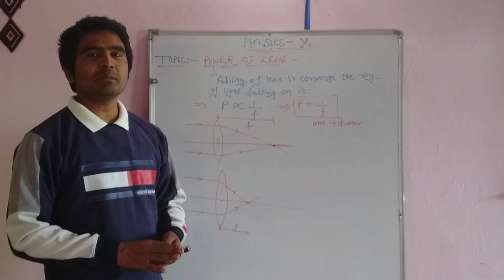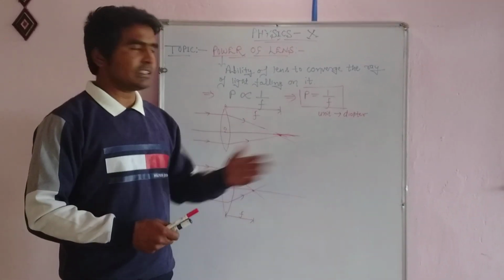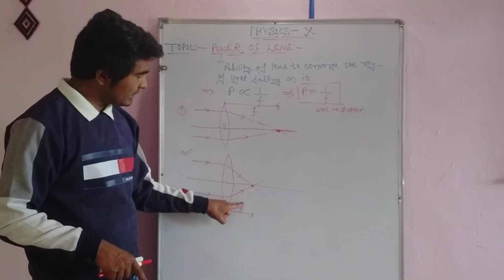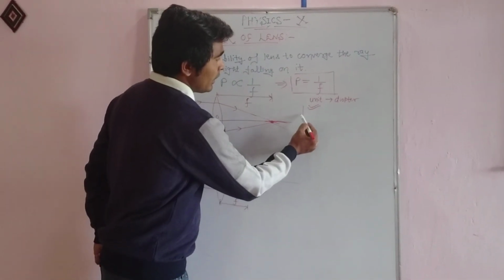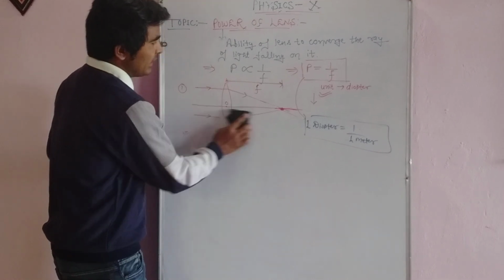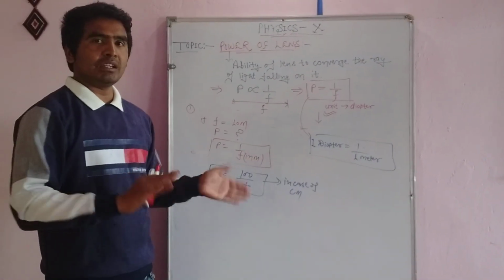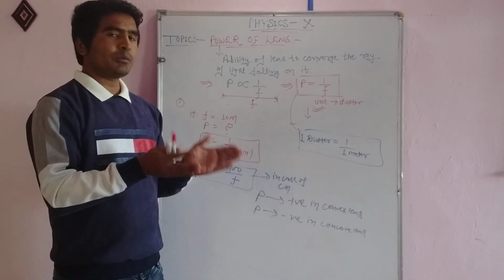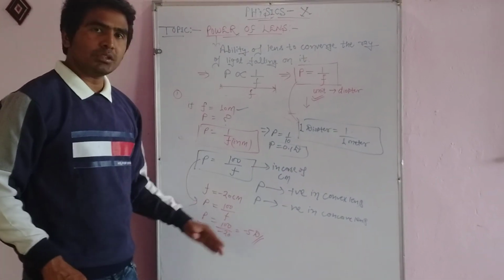Power of lens class X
D s Rautela